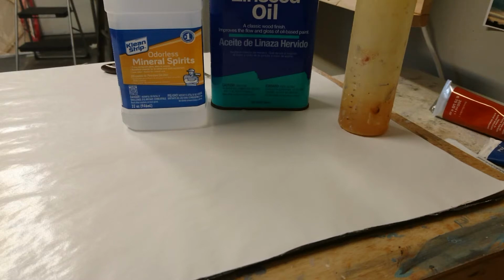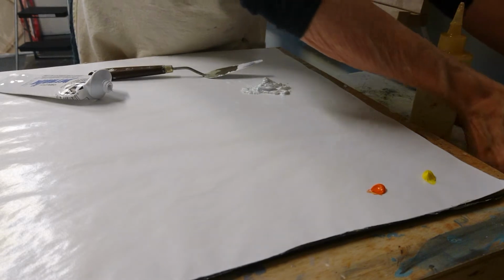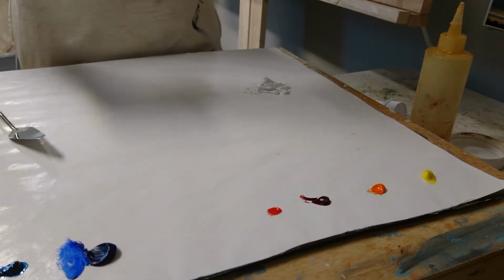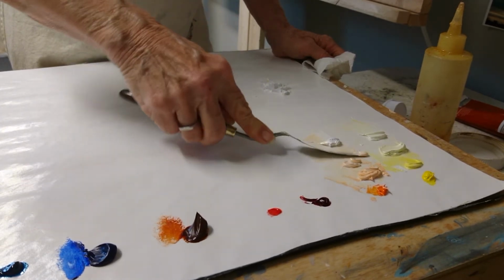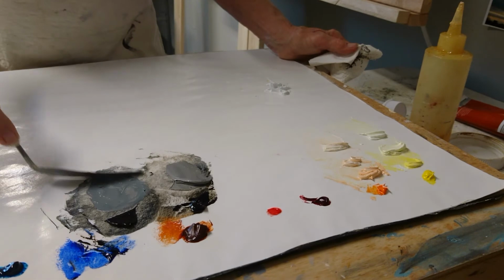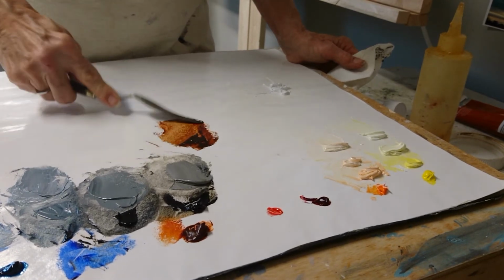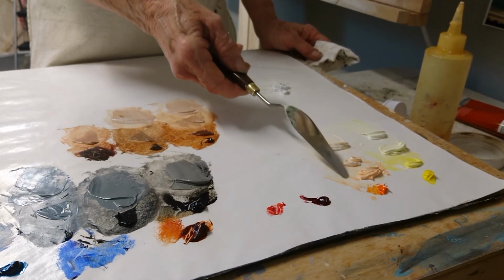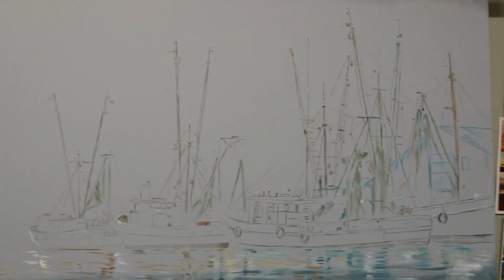oil painting lesson 1 - mixing paint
introduction to the way I mix paint for painting